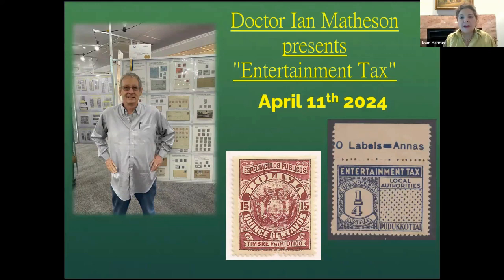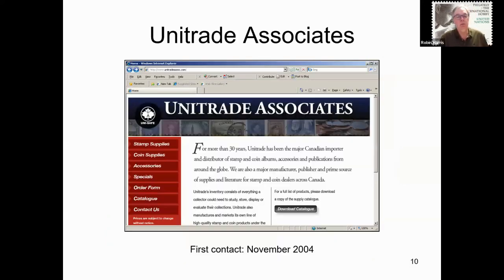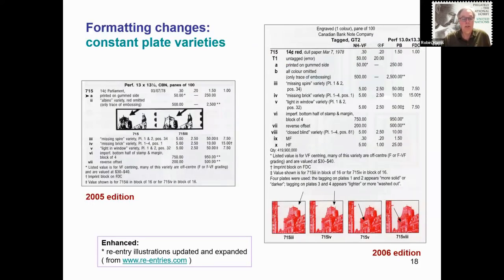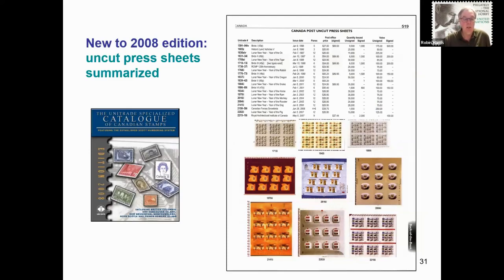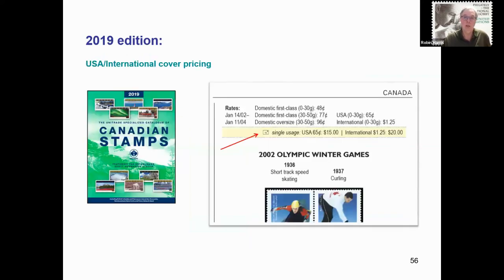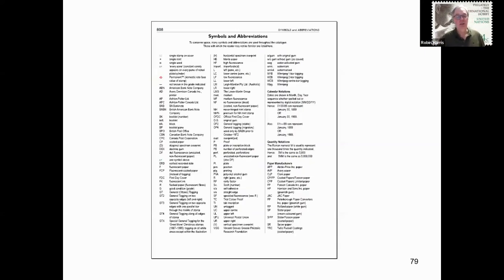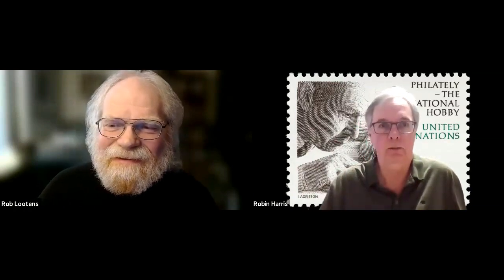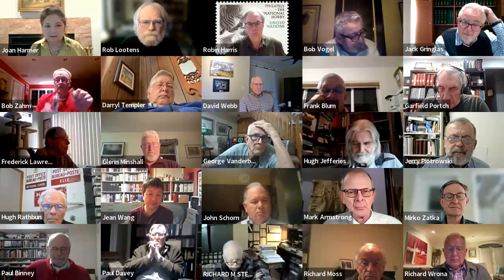BESG Hosts - Robin Harris presents "The Evolution of the Unitrade Catalogue"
Thursday, March 7th, 2024
“The Evolution of the Unitrade Catalogue” with Robin Harris
Philately is full of speciality catalogues that focus on a particular area in greater depth than the larger general catalogues permit. The Unitrade catalogue is the only specialized stamp catalogue for Canadian stamps.